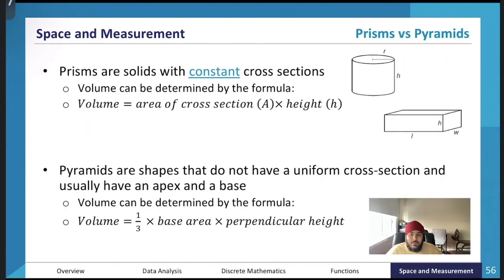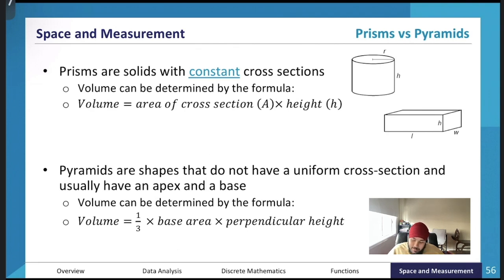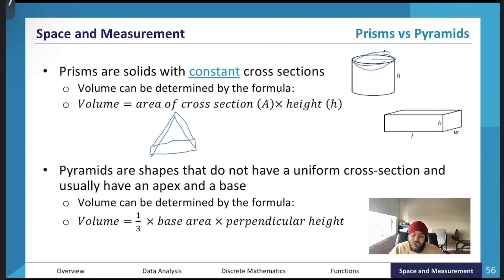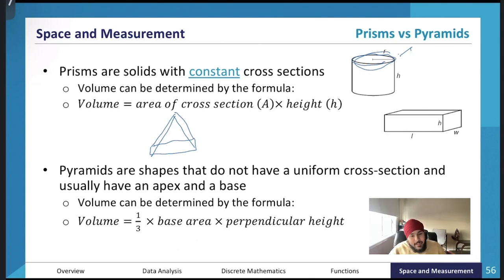VCE 1&2 General Maths - Prisms vs Pyramids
An expert summary on the key differences between prisms and pyramids! Covers everything you need to know to answer simple and complex questions about these shapes within the broader topic of space and measurement.